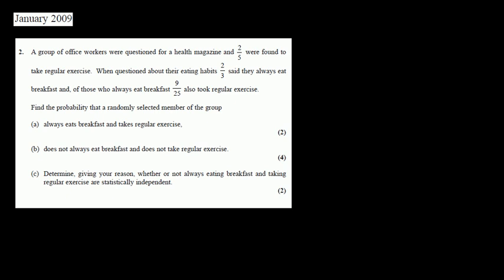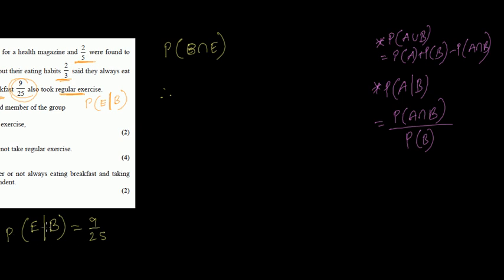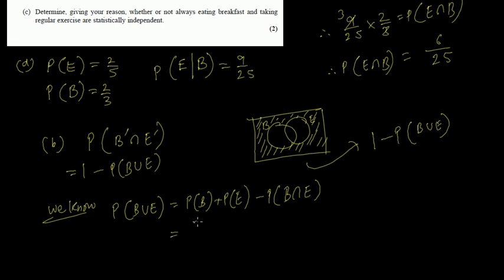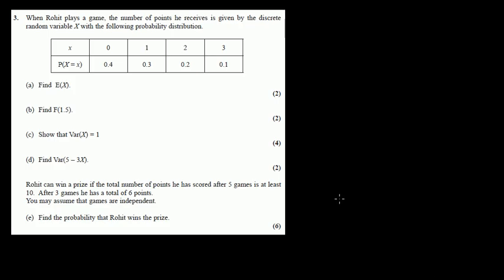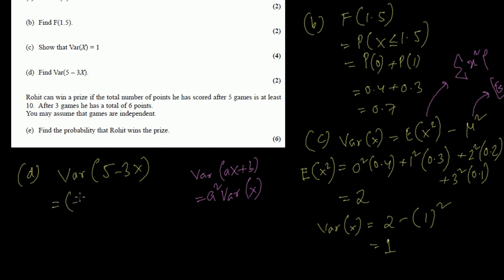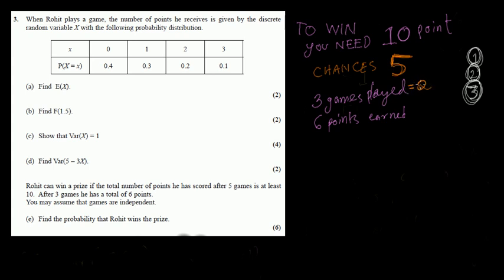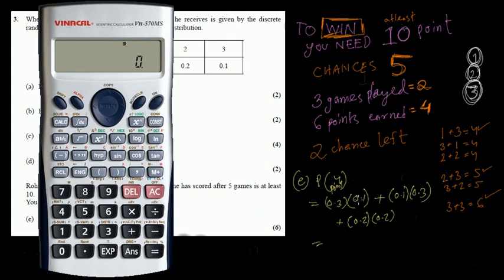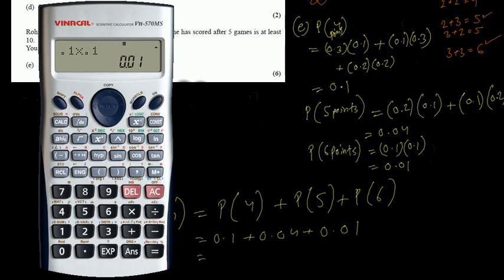S1 2009 Jan (Probability Sums Q2,3)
Exam Paper 2009 Jan